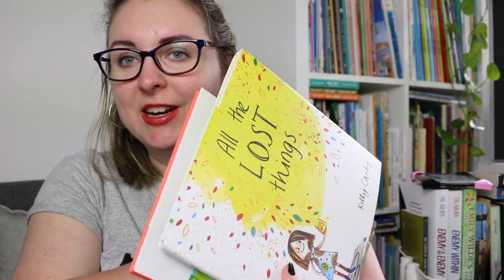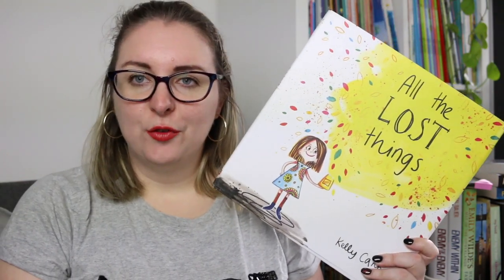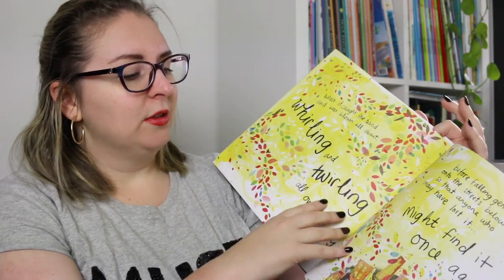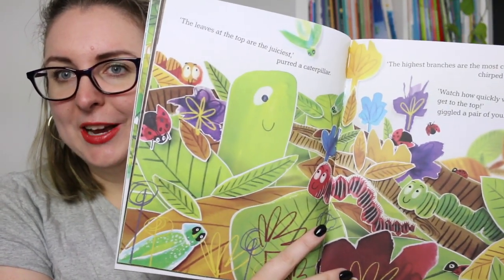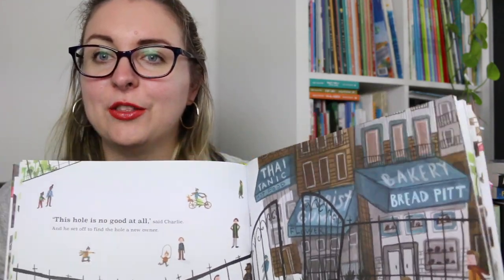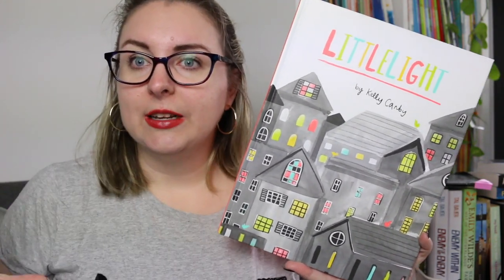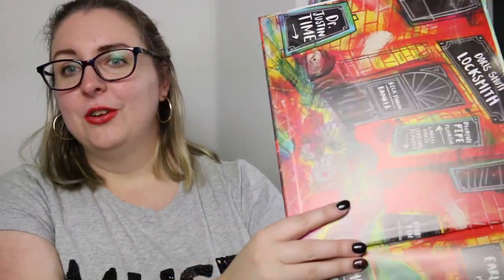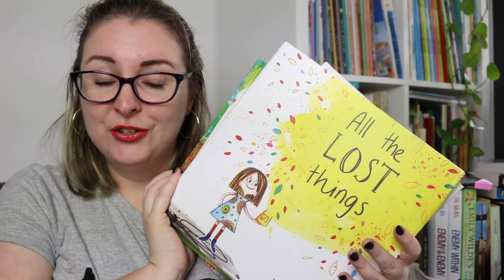Author/Illustrator Deep Dive: Kelly Canby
As part of the PictureThis2024 readathon, I’ve done a deep dive into one of my favourite author/illustrators, Kelly Canby. Enjoy!

Thanks to the Picture This readathon hosts for this awesome challenge: @Shellyish @spreadbookjoy

Timestamp
0:00 Acknowledgement of Country
0:16 Intro
1:19 All the Lost Things
2:43 Rodney
3:49 The Hole Story
5:20 Littlelight
6:52 Timeless
8:09 Wrap-Up